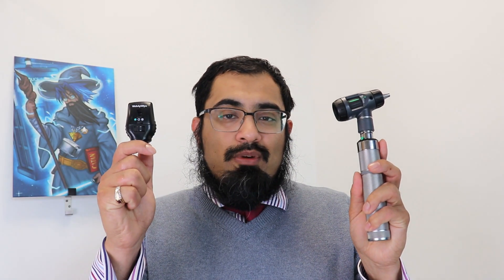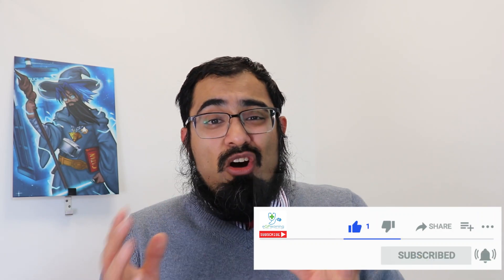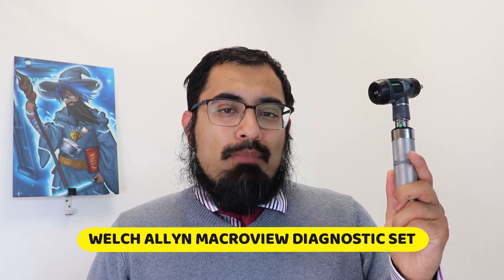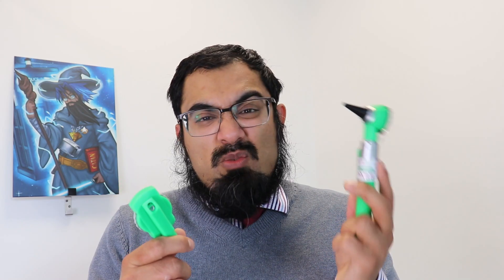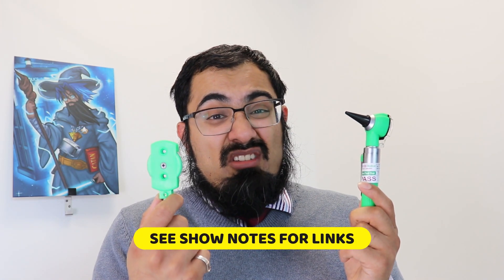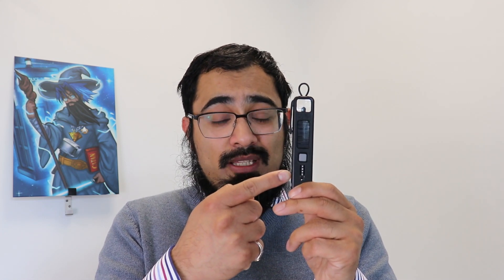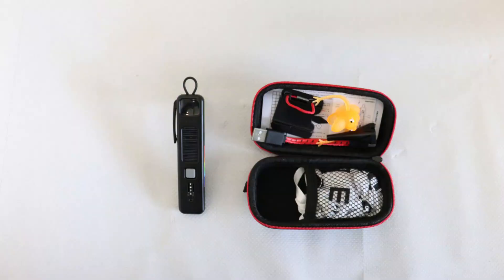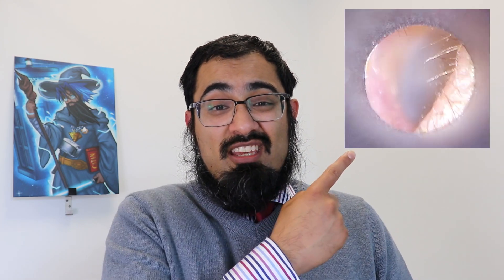Cheap otoscope/fundoscope - Arclight review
Find out why the arclight is the best value diagnostic set available and why you should use it.

I love the arclight which you can get from the University of St Andrews

00:00 Best value diagnostic set
01:00 Why do you need one?
03:04 What does the arclight do?
06:40 Improvements to the arclight?